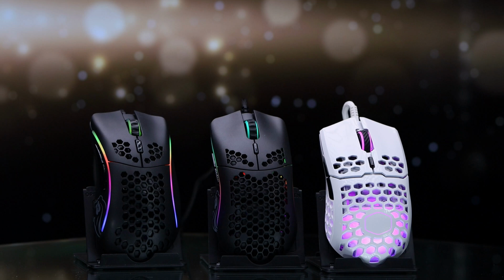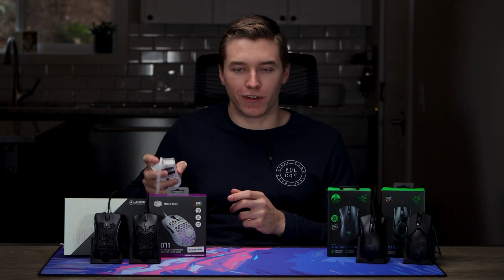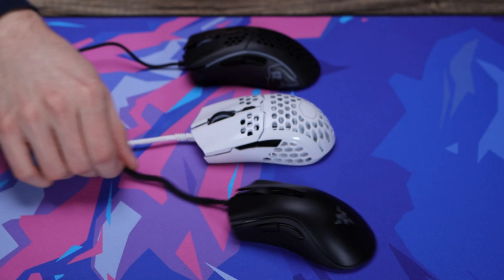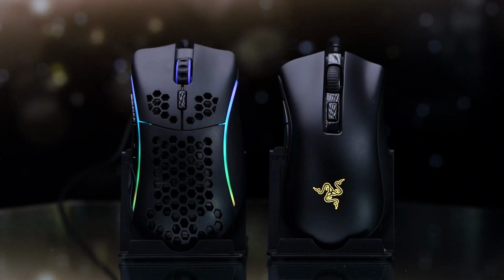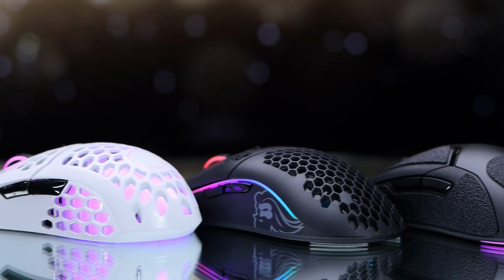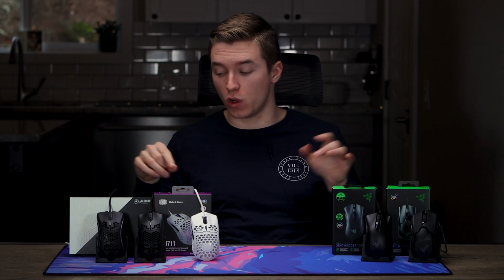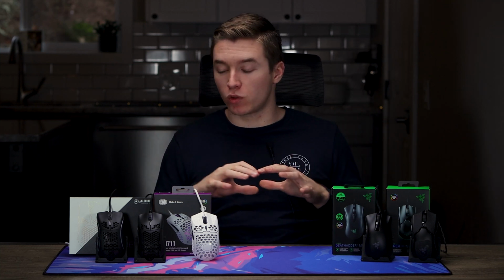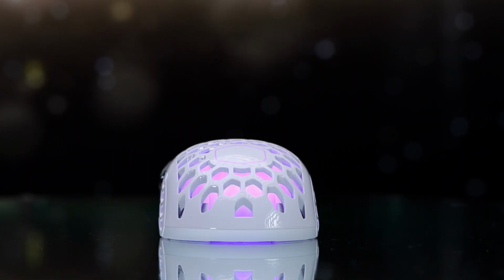Small Gaming Mouse Roundup! - Viper Mini, Deathadder Mini, Model O-, Model D-, MM711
Today we are doing a Mini or Small mouse roundup including the Glorious Model D-, Model O-, Razer Viper Mini, Deathadder Mini, and Cooler Master MM711.These small gaming mice all come in at a budget friendly price, weight, and size. Whether you are just in the market for a small mouse or one of these specifically, today's video should help you hone in or narrow down on which one will be best for you!

Viper Mini

Deathadder Mini

Model O Minus

Model D Minus -

Time stamps:

0:00 - Intro
0:40 - 0:59 Pricing
1:00 - 4:18 Build Quality & Design + Flex Sound Test
4:19 - 6:19 Shape & Feel In Hand
6:20 - 8:40 Buttons + Sound Test
8:41 - 10:52 Recommendations & Final Thoughts